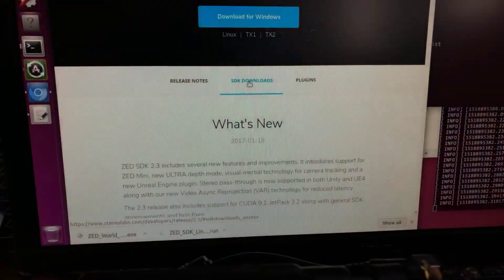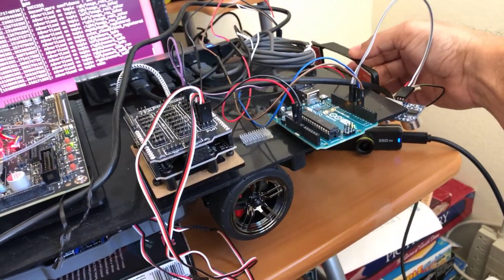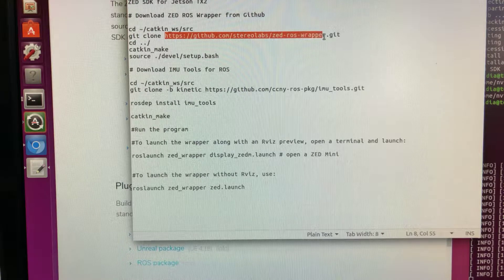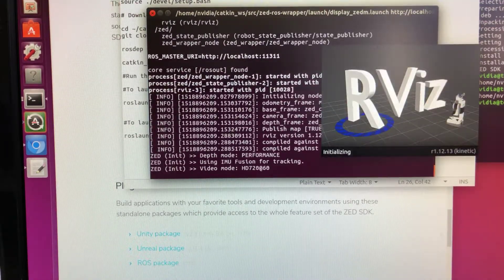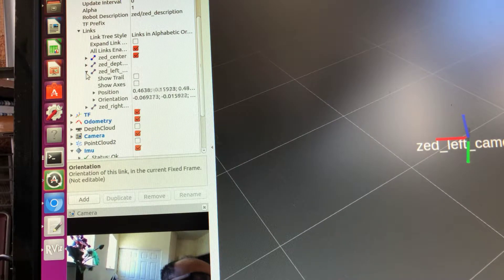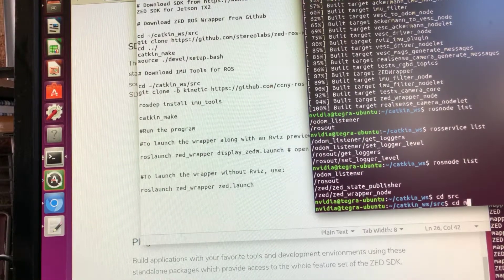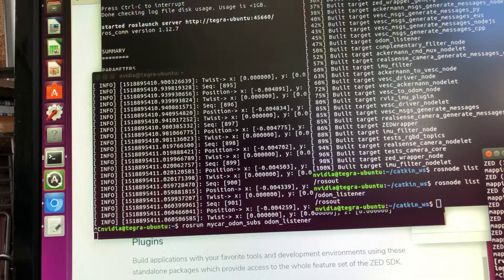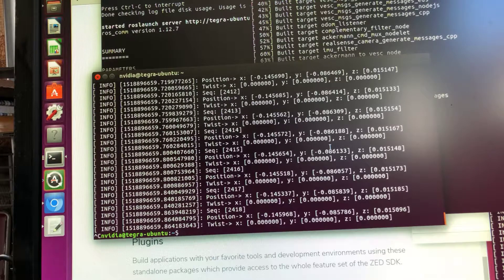Stereo Labs Mini ZED 3D Camera with Nvidia Jetson TX2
Welcome to Bunty’s Channel for building a self-driving race car.!

Today I’ve brought another tutorial on setting up a 3D camera with our beloved Nvidia Jetson TX2.

For the last couple of months I’ve tried Stereo labs ZED, and Intel Real sense and both fell short of my expectations. But then I found out that Stereo Labs are going to come out with Mini ZED at a price of $499 and I pre-booked the same.
In this tutorial I'm trying to integrate Mini ZED 3D Camera with Nvidia Jetson TX2